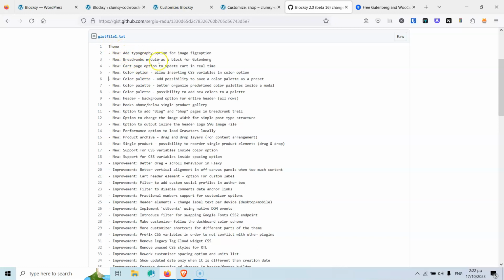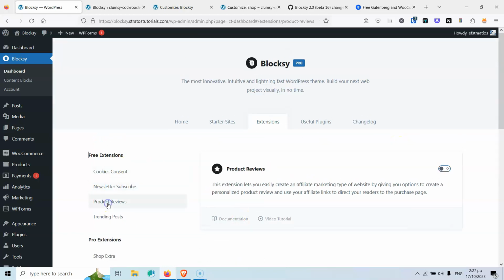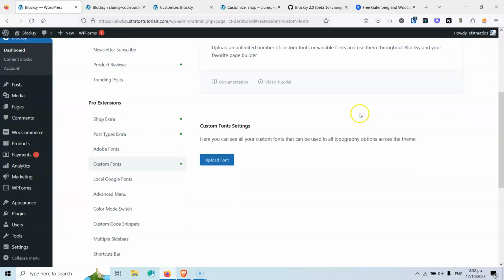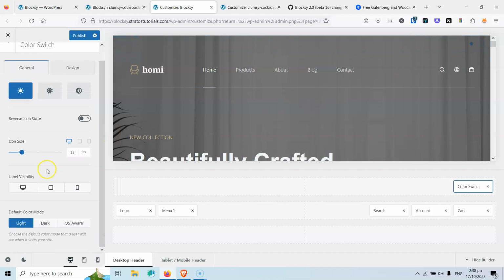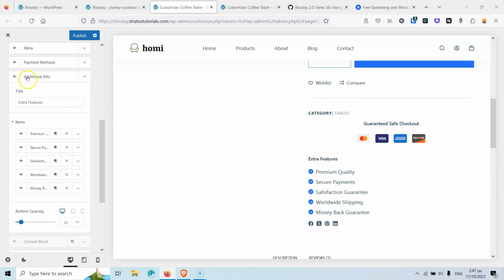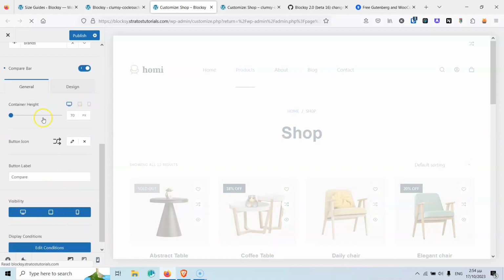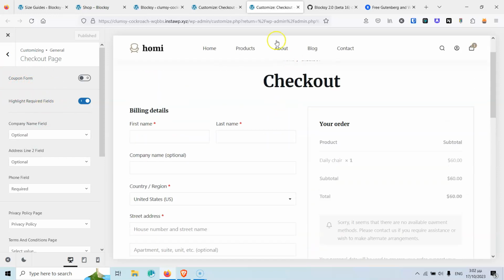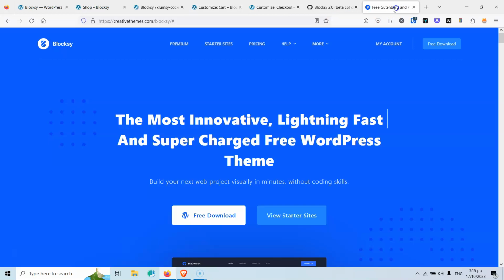Amazing New Features - First look at Blocksy Theme v2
In this video we are going to take a look at the v2 of Blocksy theme.

Time Stamps
00:00 - Intro
01:05 - Home Dashboard
02:22 - Starter Sites
02:35 - Extensions
10:25 - Customizer
10:40 - Colors
12:40 - Dark Mode
14:50 - Single Products
20:00 - Archive Products
25:05 - Woocommerce General
29:30 - Copy Posts feature
30:30 - Review